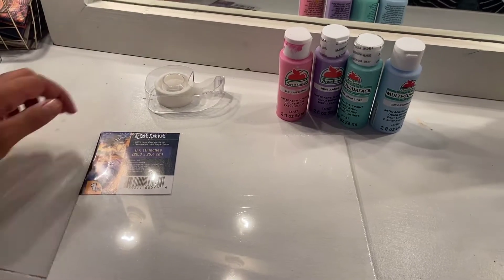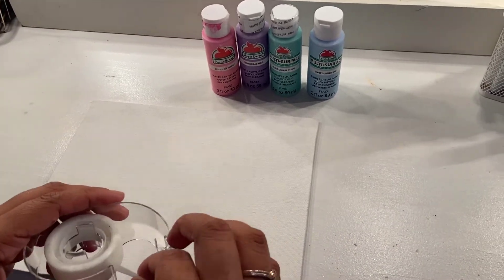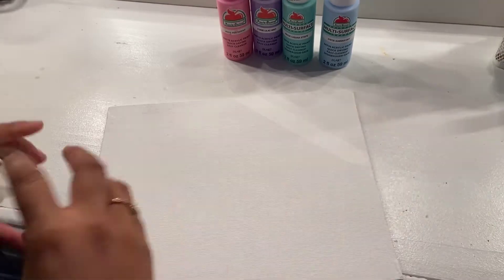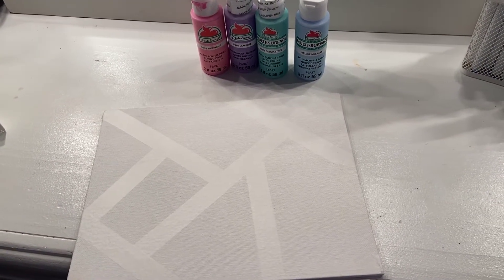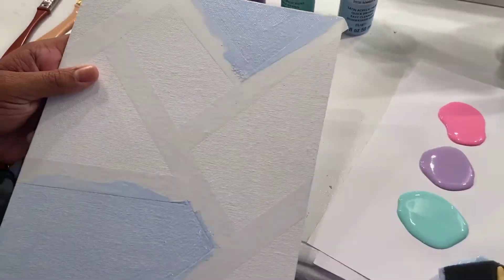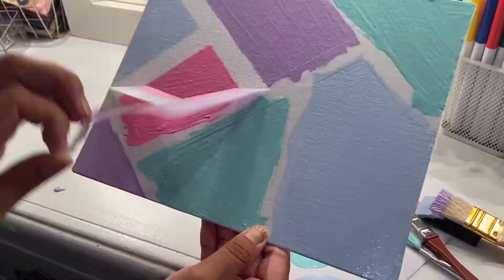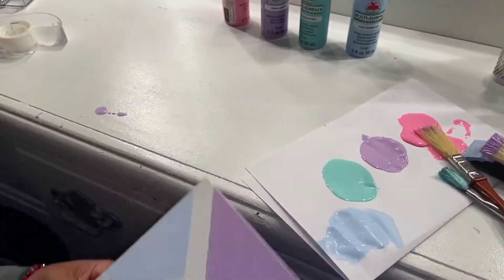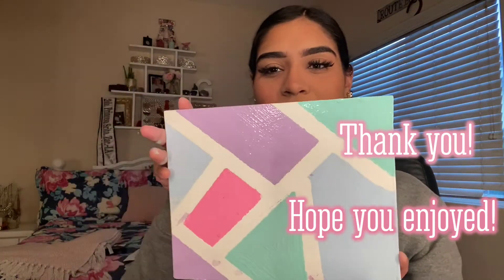Craft Skill - How to Make Geometrical Paintings